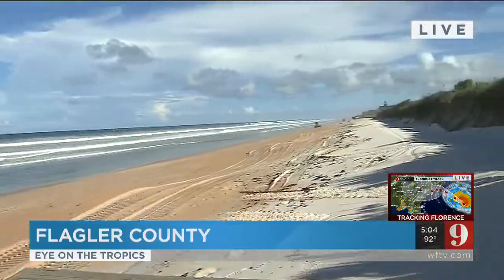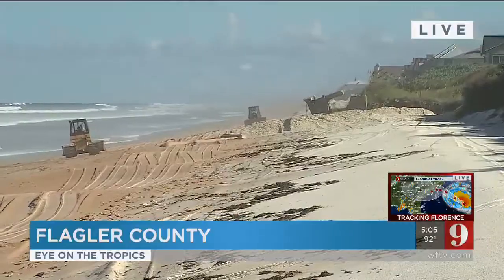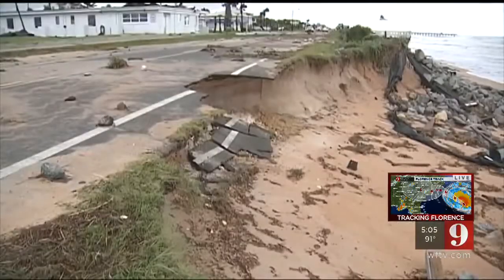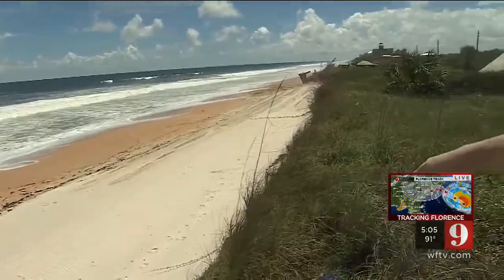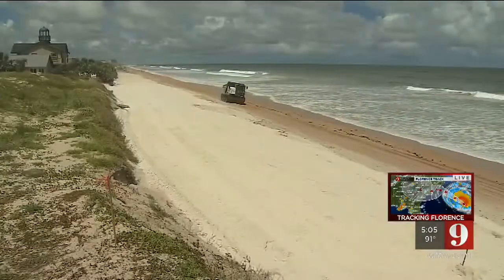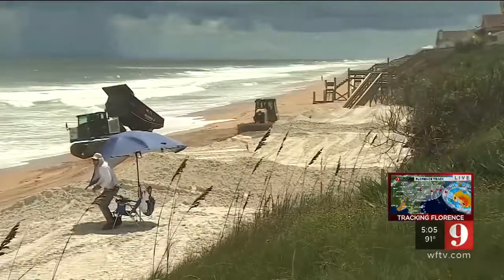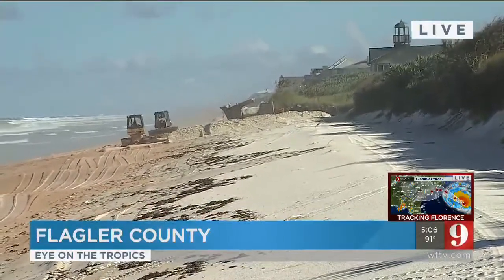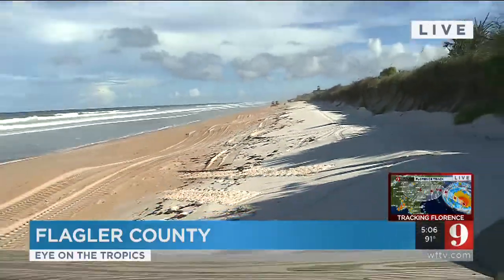Video: Coastal areas with beach erosion feel the effects of Hurricane Florence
While Hurricane Florence is well off the Florida coast, it's generating waves that are hitting beaches that do not need any more erosion.